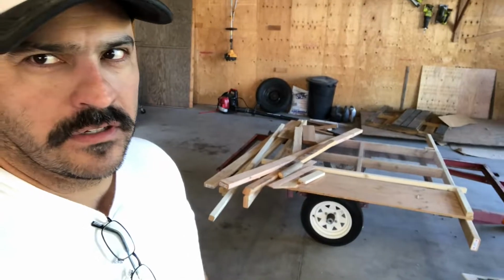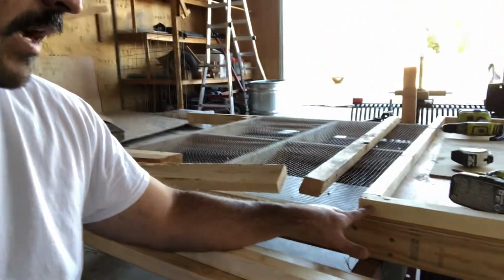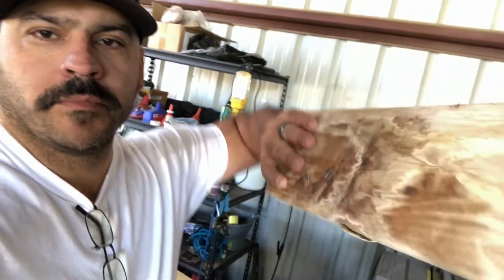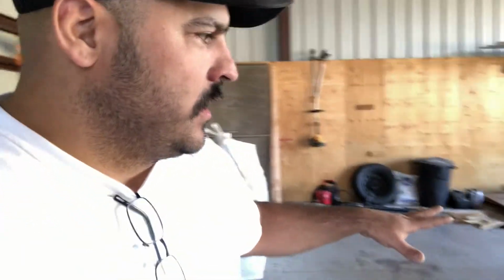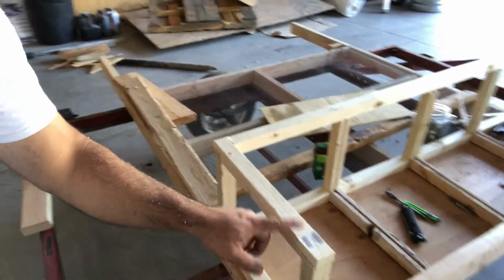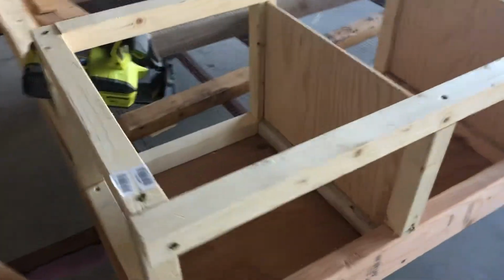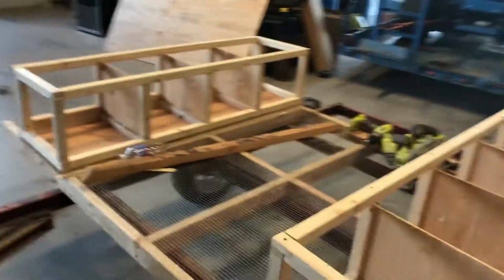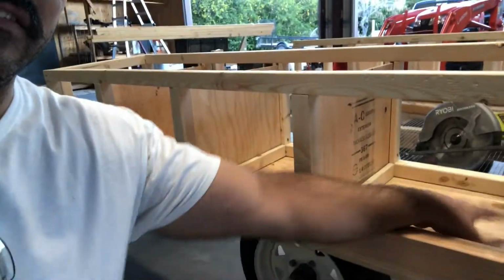Rolling Chicken Coop Build!!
Building a Chicken Coop with trailer. In this video we build nesting boxes on both sides of trailer.